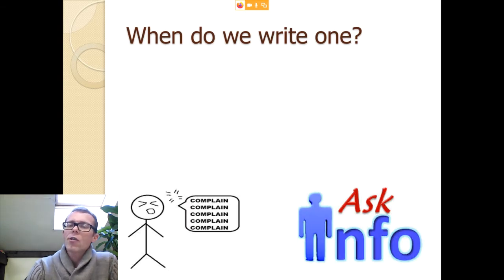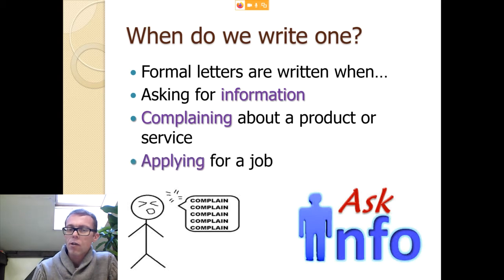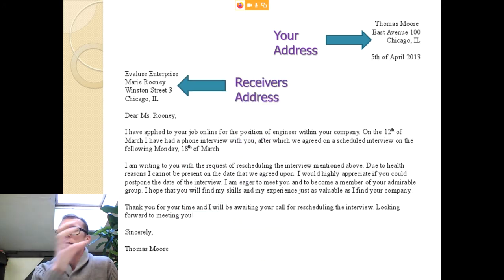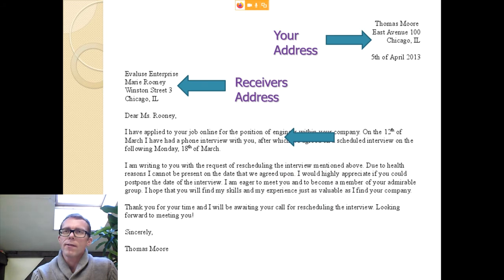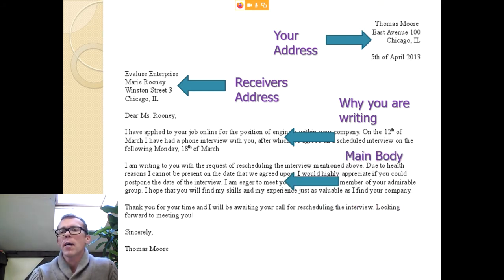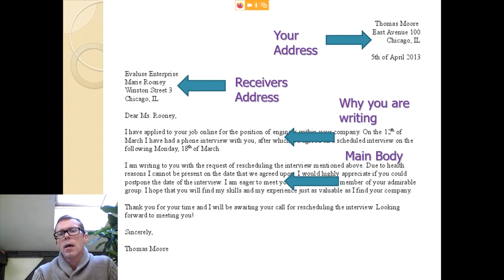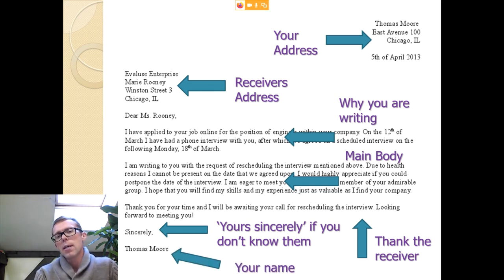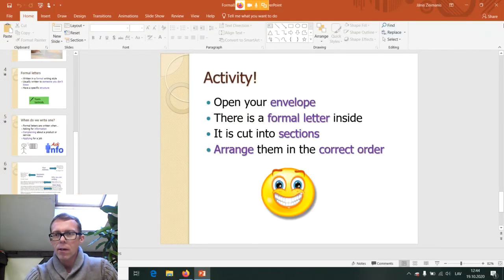Formal letters (intro)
Brief theory of writing formal letters